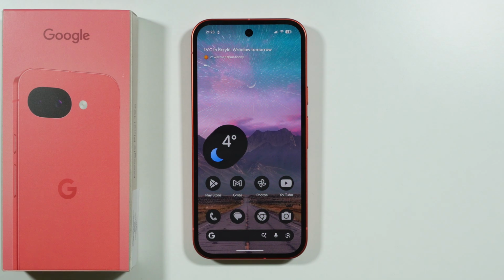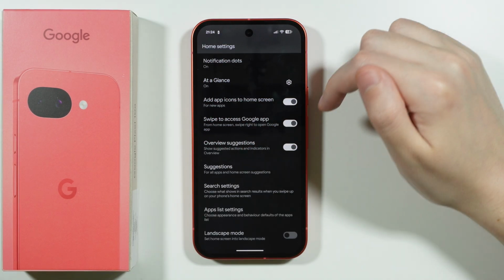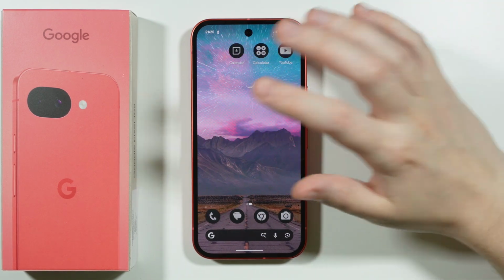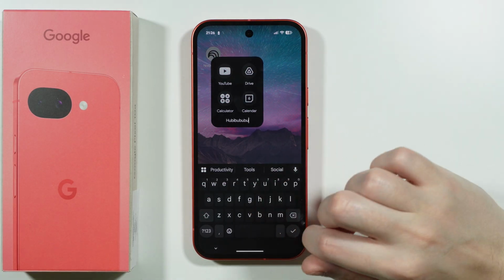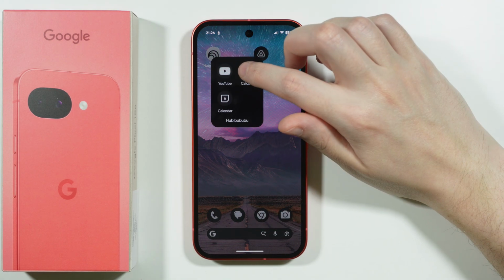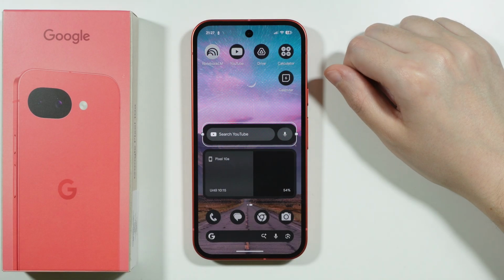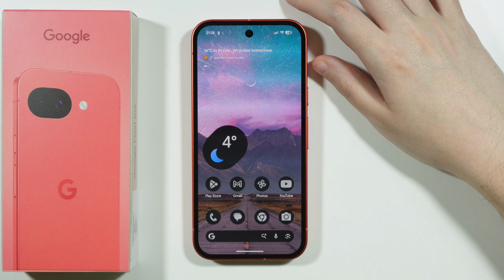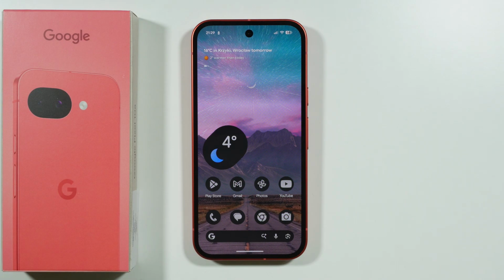Google Pixel 10a: How to Customize Home Screen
In this video, I'll show you how to customize the home screen on your Google Pixel 10a for a more personalized experience. We'll explore various options, including changing wallpapers, adding widgets, and organizing apps to make your home screen truly yours. Follow along with these simple steps to transform your Pixel 10a into a reflection of your style and preferences.